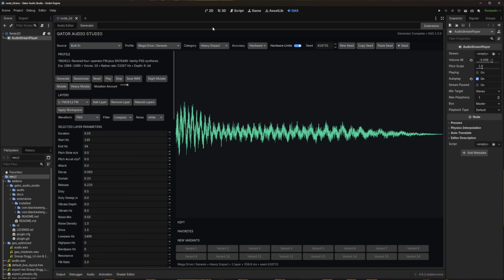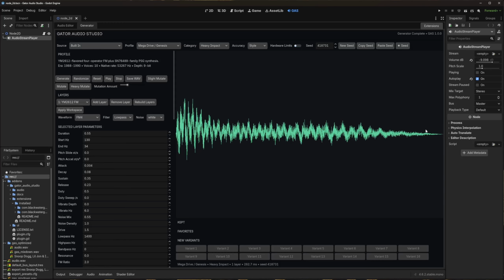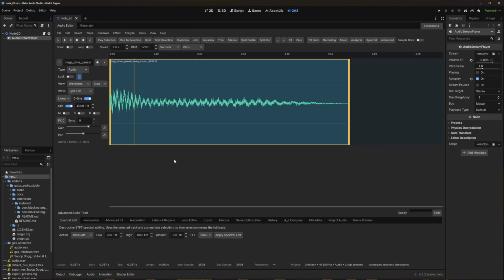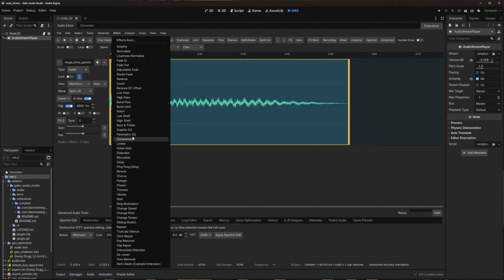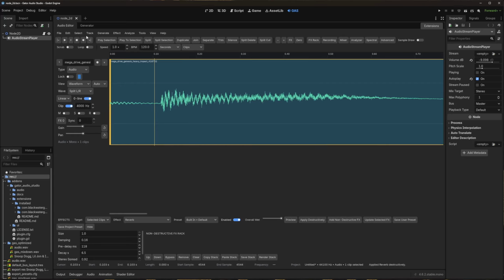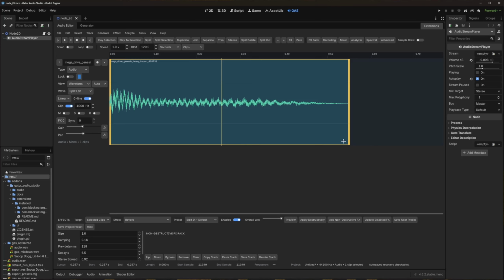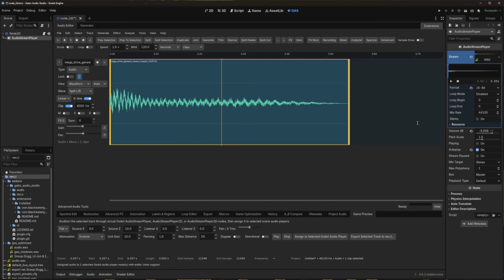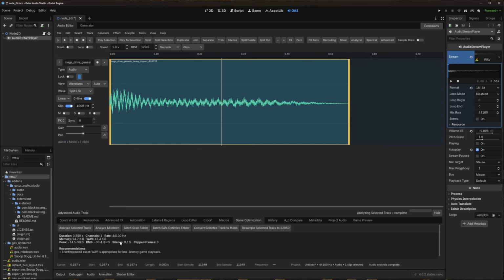Audio Studio in Godot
Now you can generate your sound effects and edit your audio directly from inside of Godot